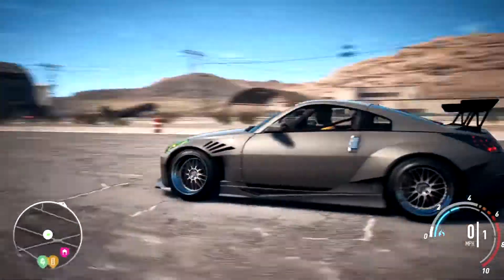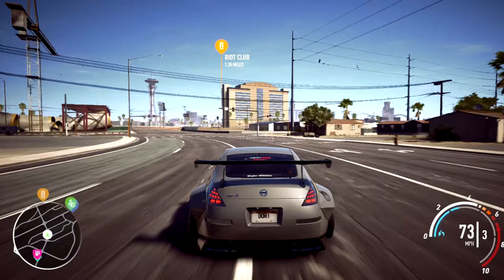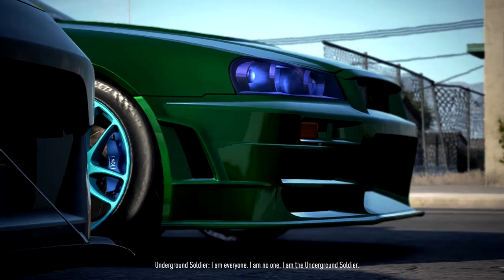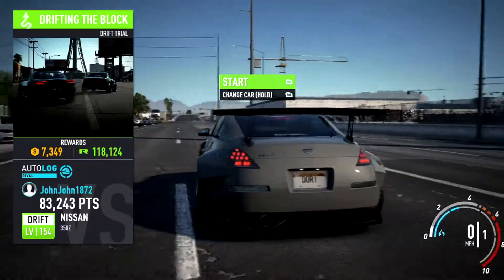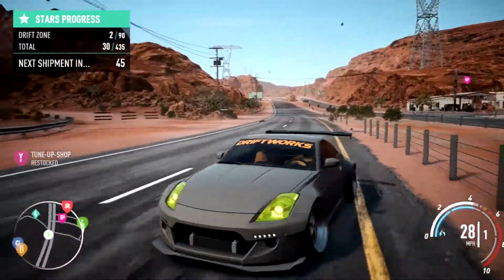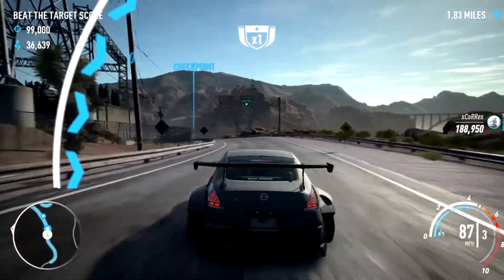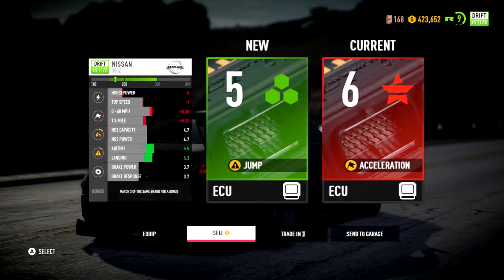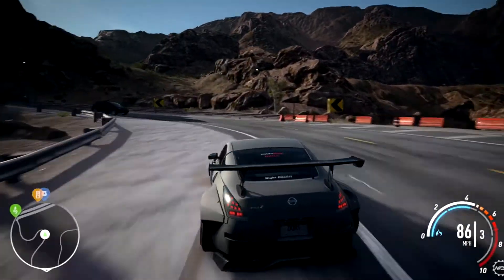Need for Speed Payback Lets Play #3 Is Drifting No Bueno?!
i had a terrible time drifting but you guys let me know what u think...